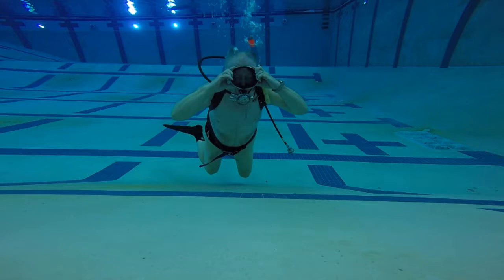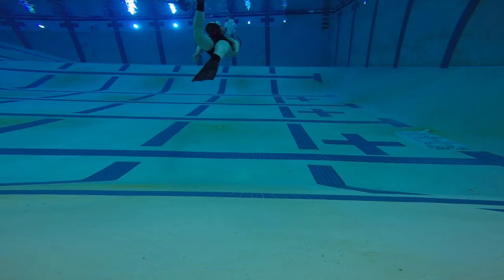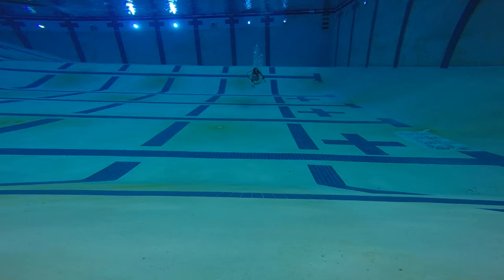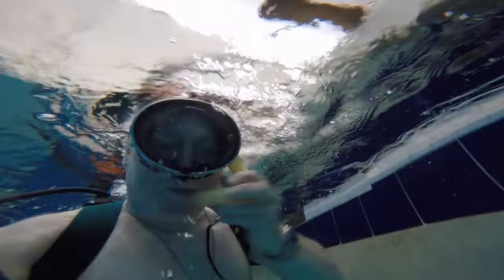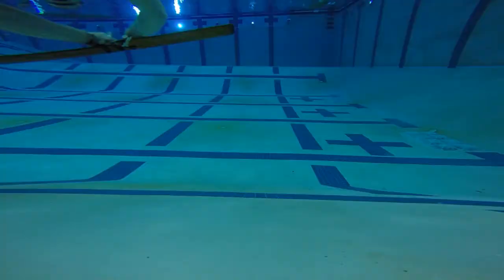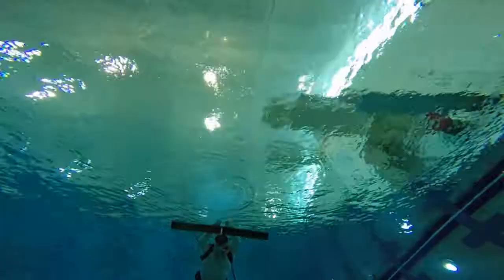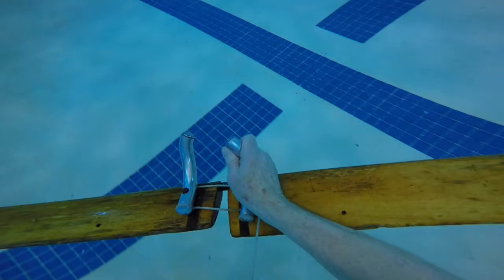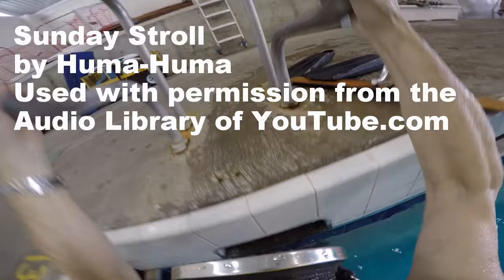Scubair Dive with Sea Turtle Swimming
I dive vintage gear, fixing it and bring those regulators and equipment back to life.  This dive documents the use of the Healthways 1960 Scubair regulator, diving with Duck Feet fins, an oval mask, and Dacor snorkel.  I'm also demonstrating a new underwater swimming technique I developed/invented; this is the Sea Turtle/Dolphin technique of swimming.  It uses a unique front unit I call the Hammerhead Unit, which provides the swimmer stability for the dolphin kick using fins, and propulsion from the blades of the unit.  I hope you enjoy this short video.